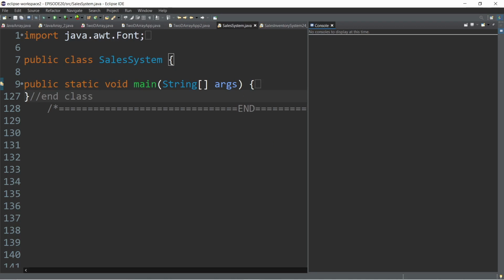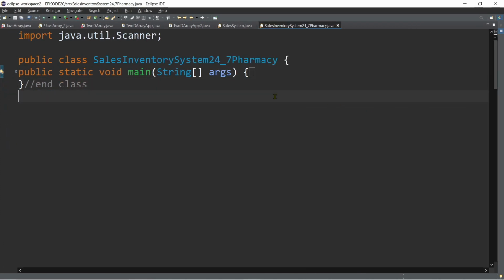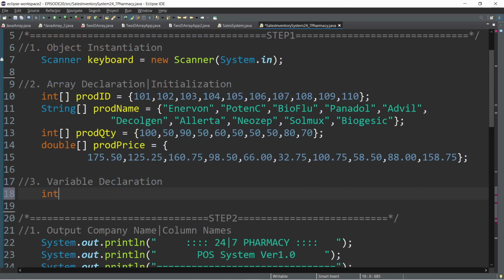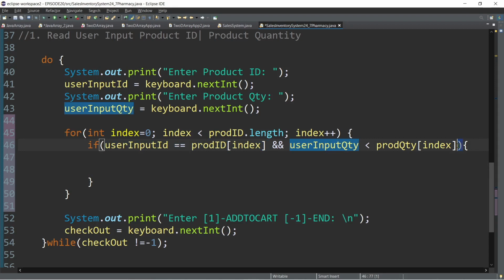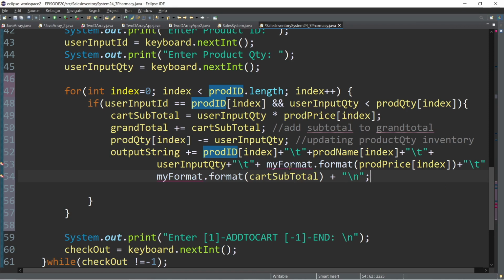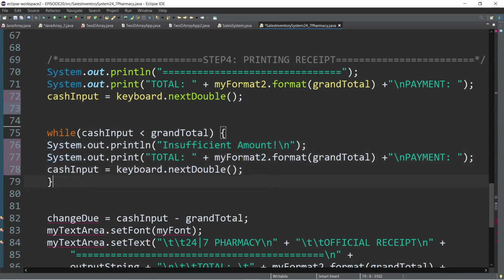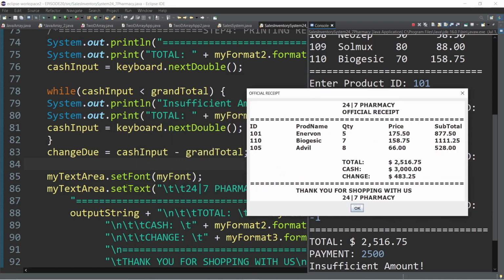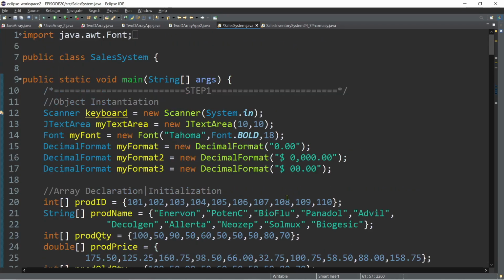Java Array Tutorial #20🔴SALES INVENTORY PROGRAM |1D ARRAYS | Tagalog | English | Filipino | 2021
Java Array Tutorial #20🔴SALES INVENTORY PROGRAM |1D ARRAYS | Tagalog | English | Filipino | 2021. Learn how to create Sales and Inventory Program or a Simple Point-Of-Sale (POS) Program using One Dimensional Arrays in Java. Basically, this is an application program using one dimensional arrays as well as conditional and looping statements in Java. You will also learn how to display column output in Java and on how to Print Receipt. Lastly, You will also learn how to update and display product inventory.

⌚★★★ Timestamps ★★★⌚
0:00 Introduction
7:47 Building Sales Inventory Program: STEP 1: 1D Array Declaration | Initialization
10:18 Building Sales Inventory Program: STEP 2: Accessing 1D Array Elements Using For Loop
12:18 Building Sales Inventory Program STEP 3: Process: Using Do While Loop & For Loop
28:36 Using Decimal Format Class
31:50 Building Sales Inventory Program STEP 4: Column Output Printing | Generating Receipt
35:45 Using JTextArea and Font Classes
42:12 Building Sales Inventory Program STEP 5: Printing Generating Product Inventory
45:00 Building Sales Inventory Program: Final Testing
48:13 OUTRO

👋★★★Topics Covered★★★👋
🔷 One Dimensional Array Declaration, and Initialization Using Initializer List
🔷 One Dimensional Array Initialization Using For Loop
🔷 How to Access 1D Array Elements Using For Loop
🔷 Using If Else Statements
🔷 Using Break Statement
🔷 Using Do While Loop
🔷 Using While Loop
🔷 Using Decimal Format Class
🔷 Using JTextArea Class and setText() Method
🔷 Using Font Class
🔷 Column Output Printing